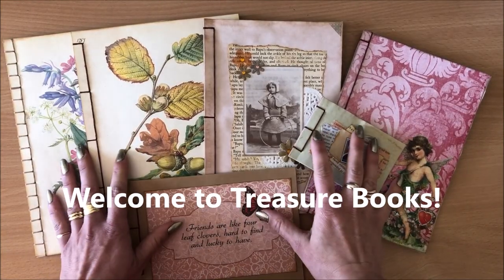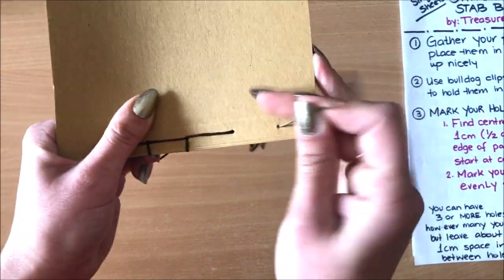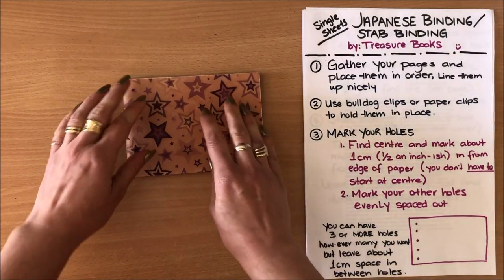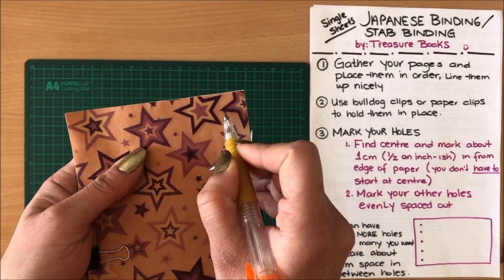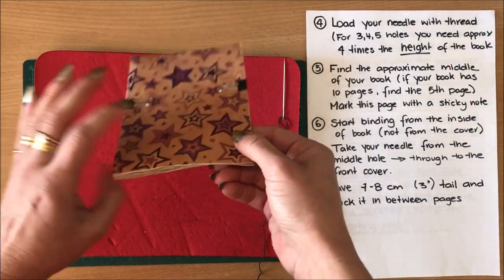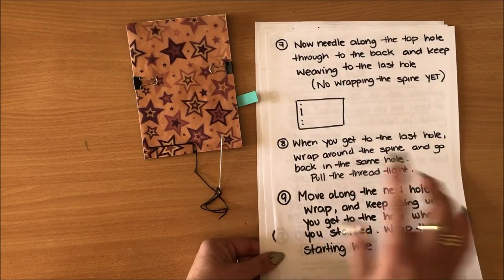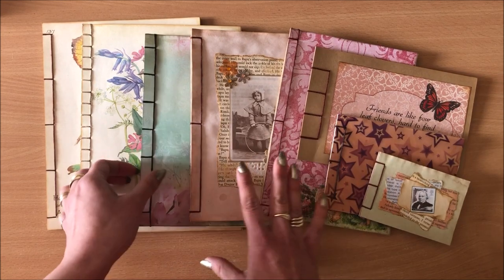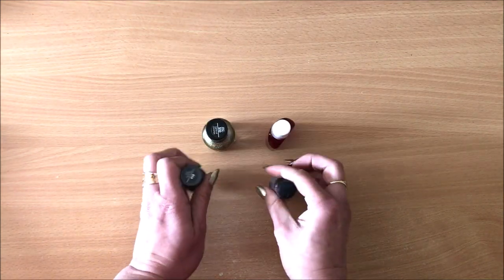How to Bind SINGLE SHEETS of Paper Together - Japanese Binding Tutorial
In this step-by-step tutorial I show you how to bind SINGLE SHEETS of paper together using Japanese Stab Bookbinding method.